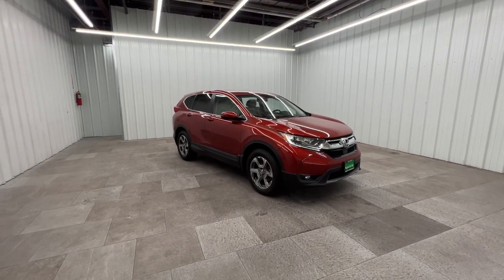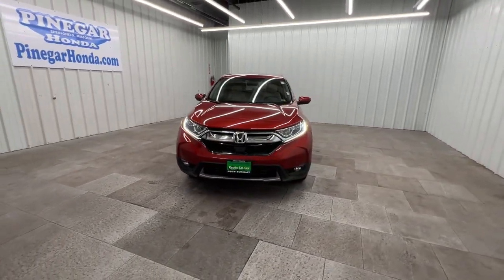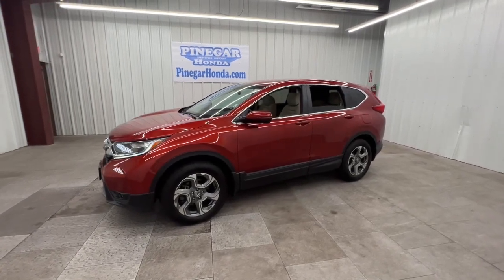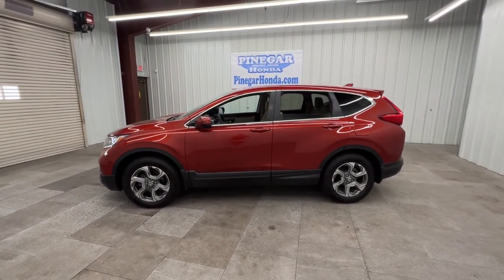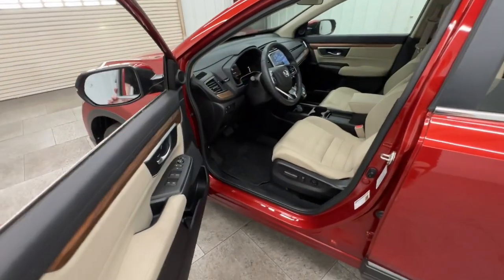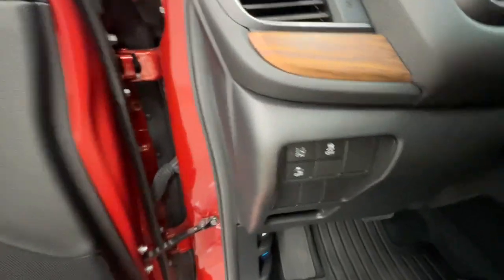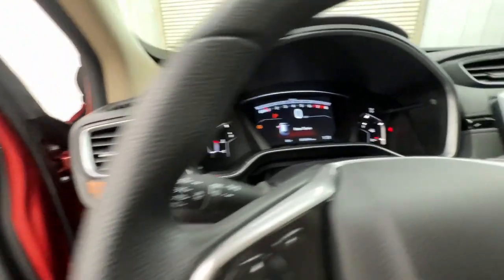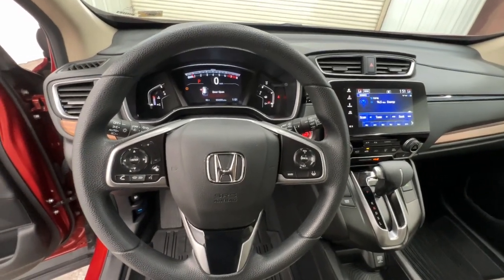2019 Honda CR-V Springfield, Nixa, Ozark, Republic, Branson, MO P10052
Used 2019 Honda CR-V available in Springfield, Missouri at Pinegar Honda. Servicing the Nixa, Ozark, Republic, Branson, MO area.

Don Wessels
3520 S Campbell St

Delivers 33 Highway MPG and 27 City MPG! This Honda CR-V boasts a Intercooled Turbo Regular Unleaded I-4 1.5 L/91 engine powering this Variable transmission. Wheels: 18 Alloy, Valet Function, Urethane Gear Shifter Material.*This Honda CR-V Comes Equipped with These Options *Trip Computer, Transmission: Continuously Variable w/Sport Mode, Tires: P235/60R18 103H All-Season, Tailgate/Rear Door Lock Included w/Power Door Locks, Systems Monitor, Strut Front Suspension w/Coil Springs, Steel Spare Wheel, Speed Sensitive Variable Intermittent Wipers, Sliding Front Center Armrest and Rear Center Armrest, Side Impact Beams.* Visit Us Today *Test drive this must-see, must-drive, must-own beauty today at Pinegar Honda, 3520 S Campbell Ave, Springfield, MO 65807.